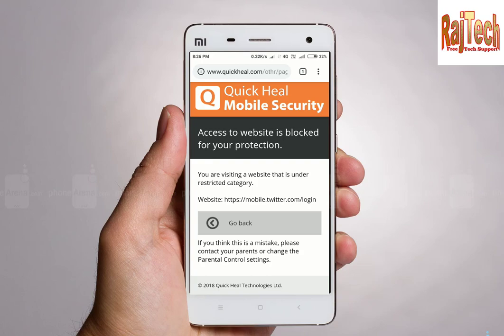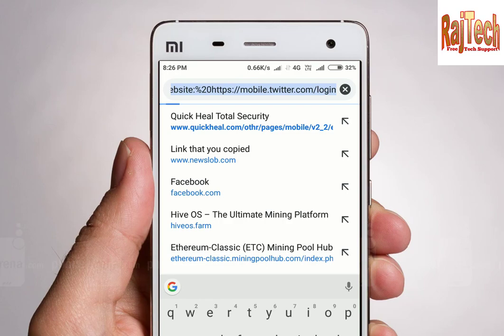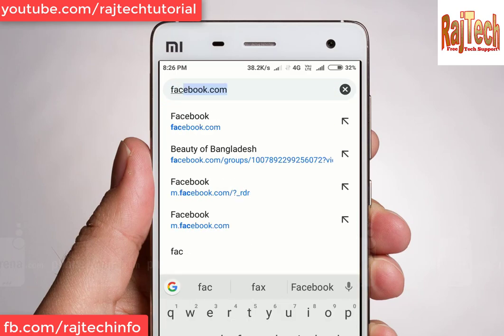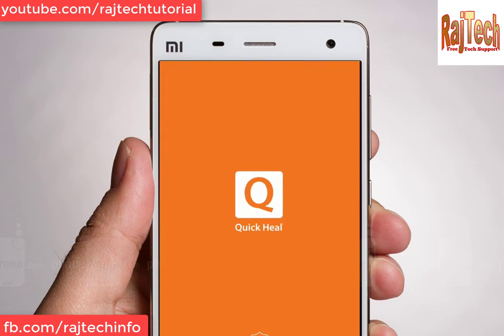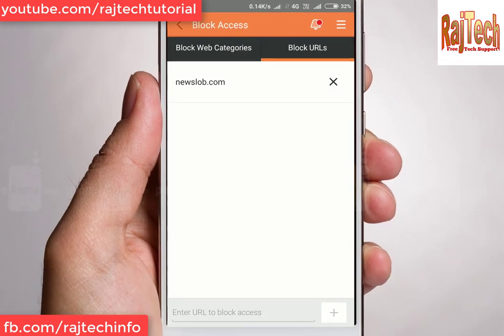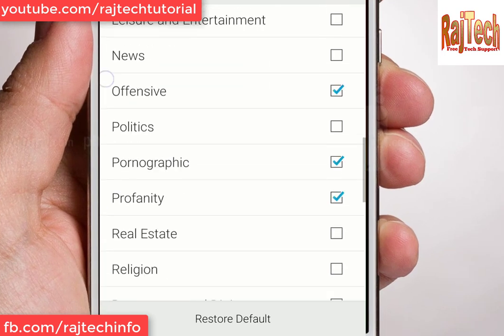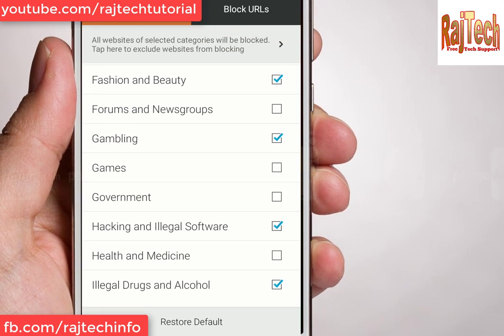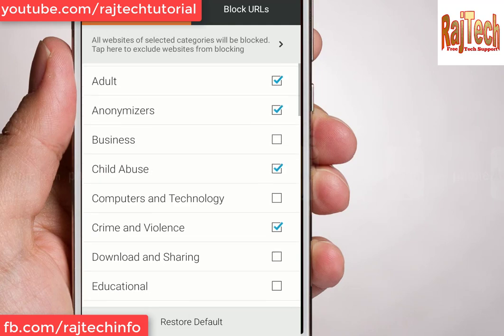how to block websites on android permanently | Group Of website | RAjTech | block a website android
RajTech